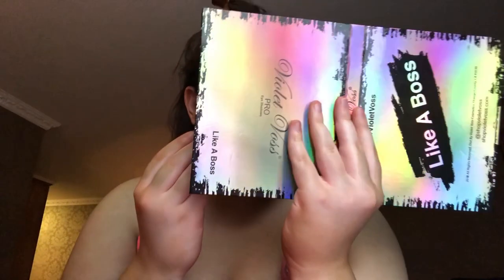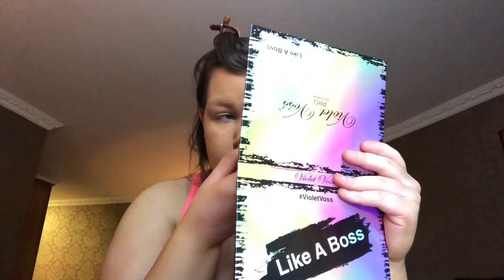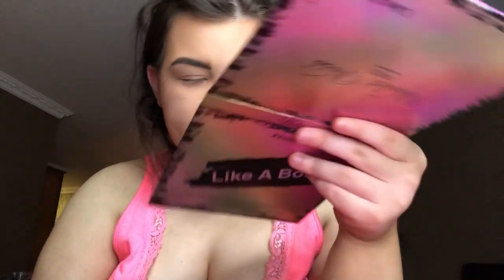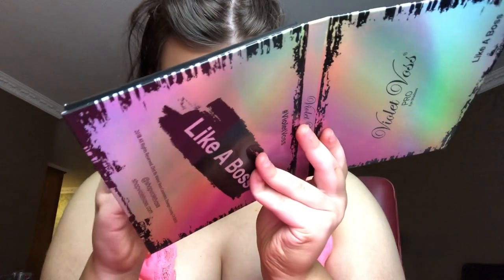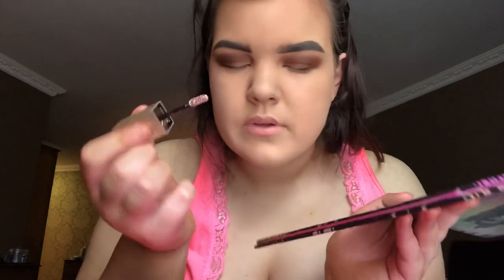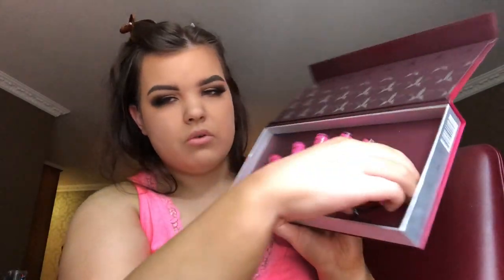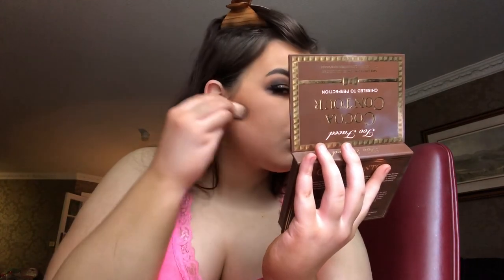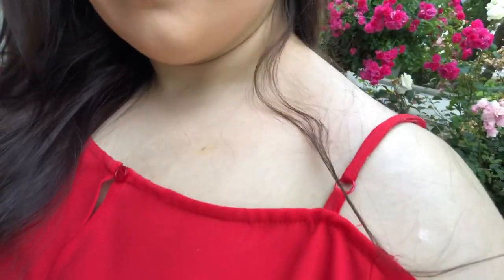GRWM #2 (My First Makeup Course)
Hi, guys. So today I went to Charlene O’Malley for some training in makeup & I absolutely loved it. She taught me some very helpful skills & I would highly recommend her if anyone is looking for training. I am so happy I did this. It went a whole lot better than I thought it would.